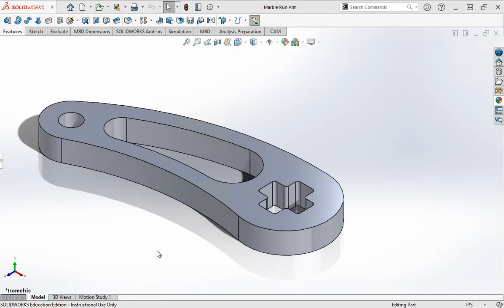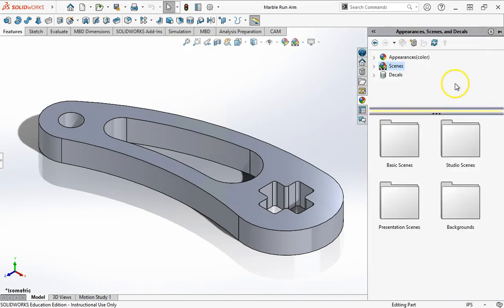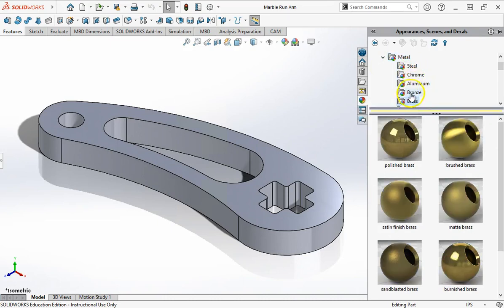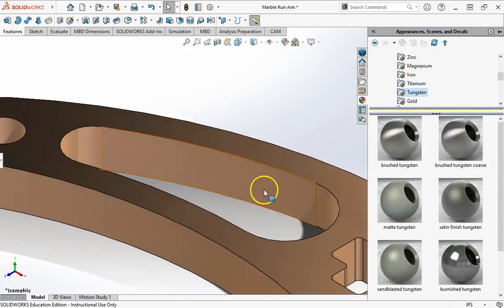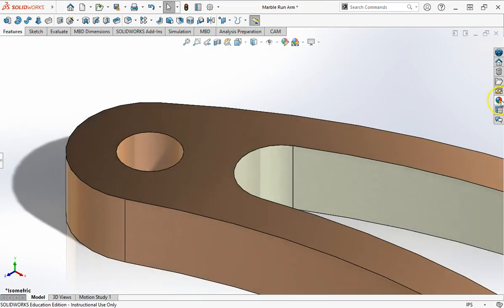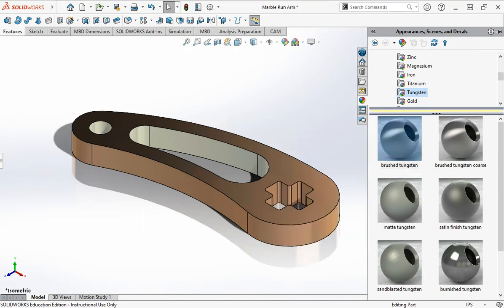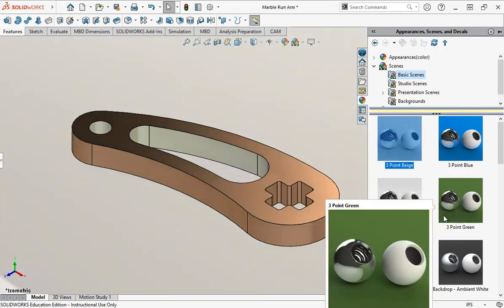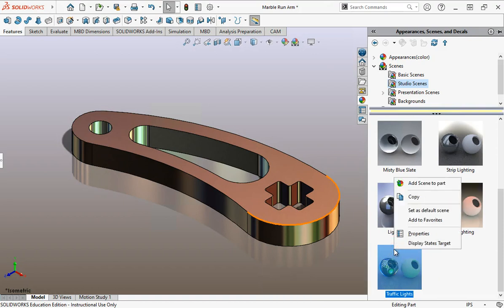Solidworks Beginner Tutorial - Scenes and Appearances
In this video we look at how we can change the color and background of our parts in Solidworks.